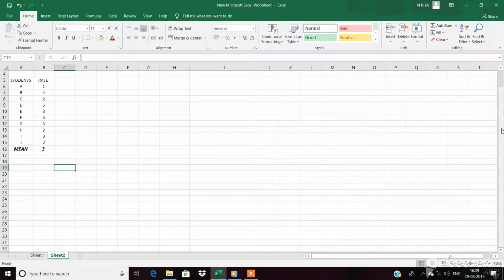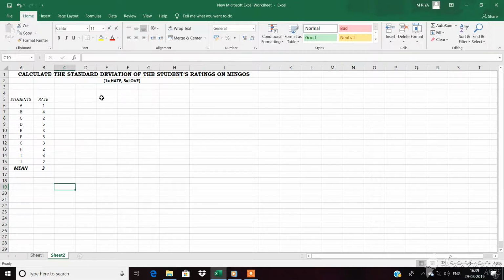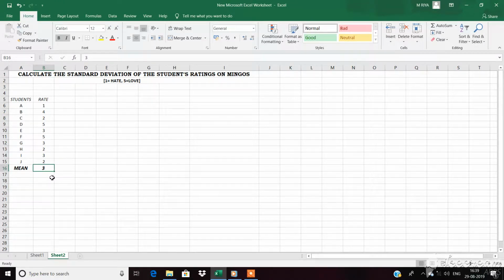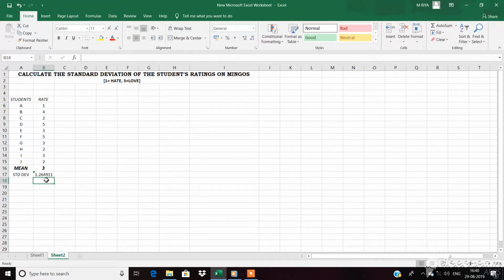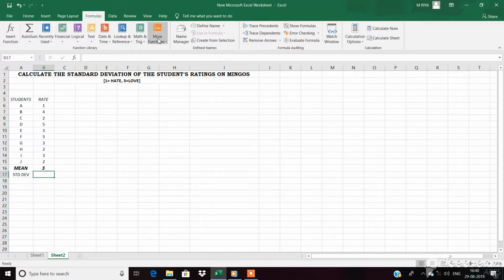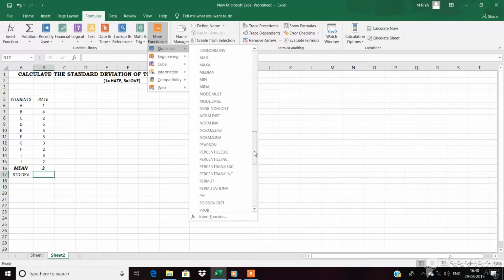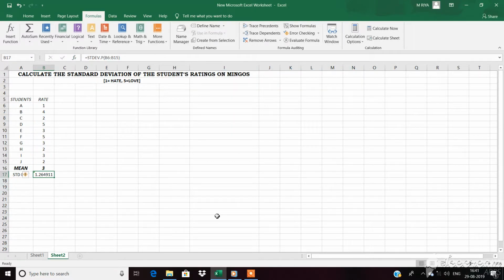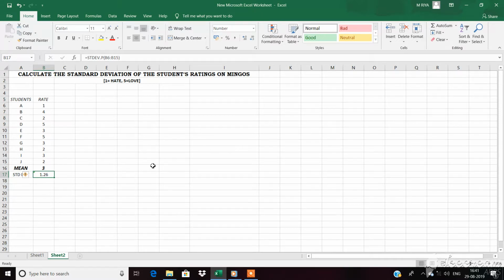STANDARD DEVIATION 1